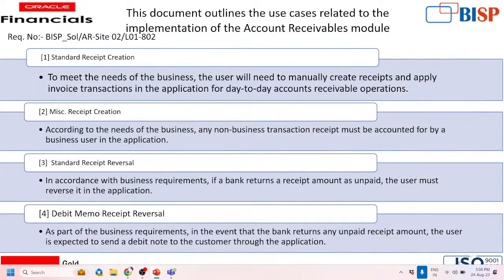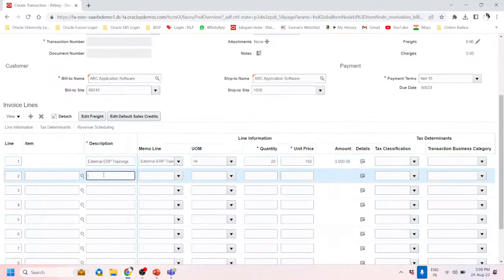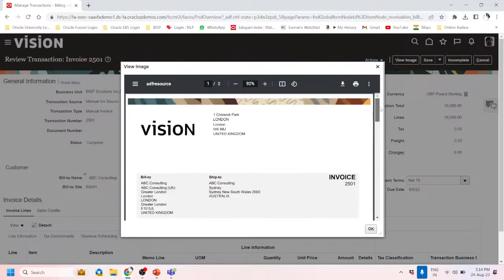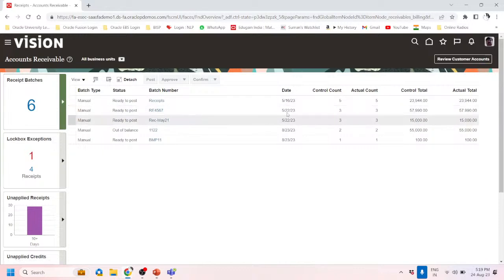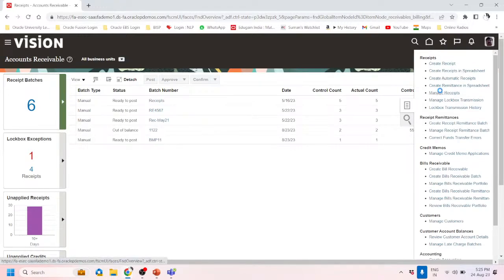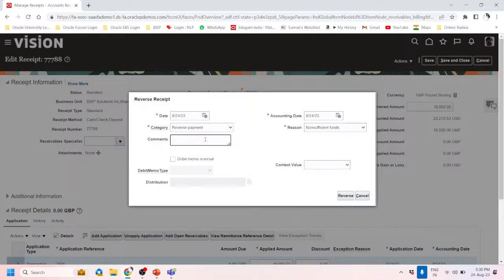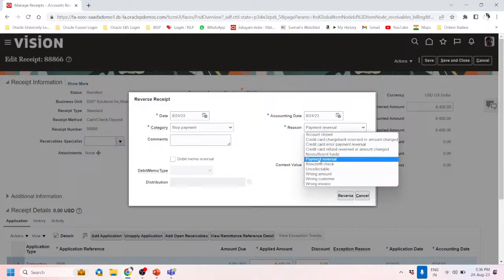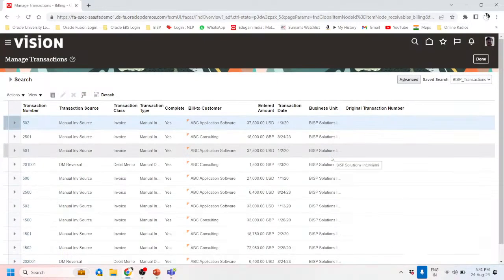AR Transaction Process Based on Case Study | "Real life project" 100% placement assistance